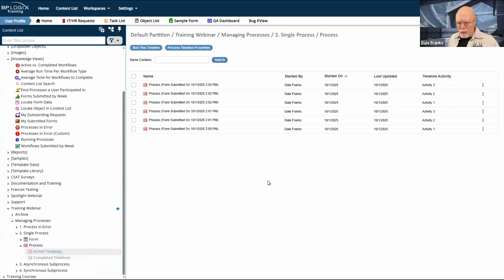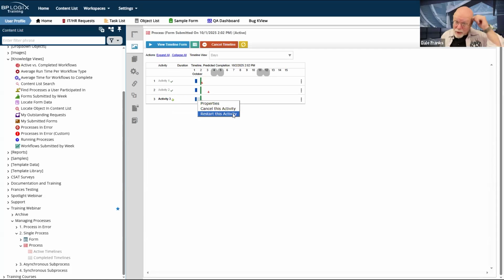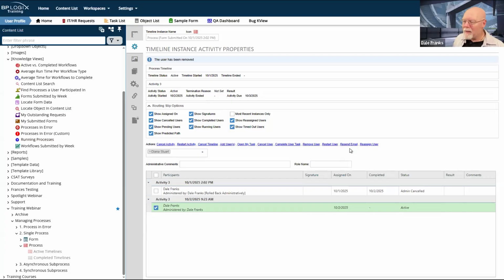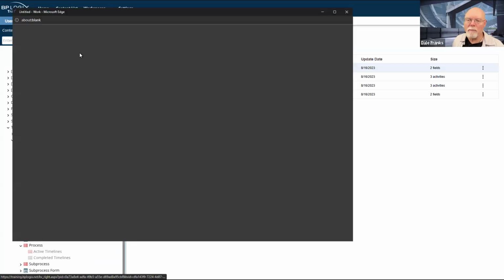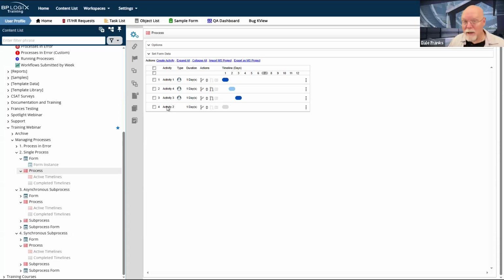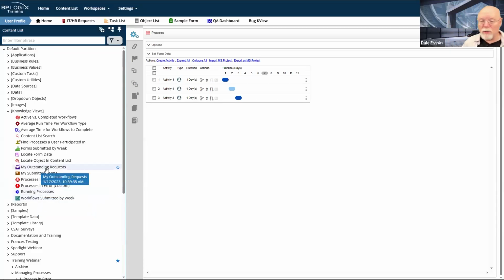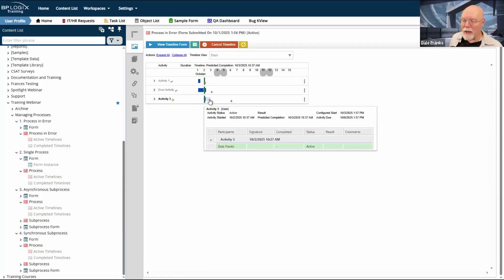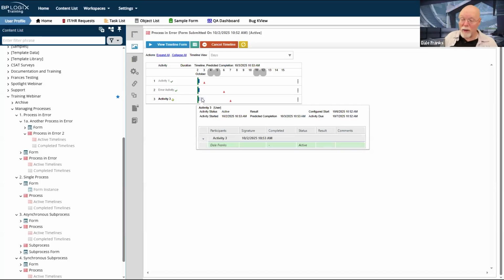Training Webinar - Managing Processes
In this episode, Dale discusses how to manage process instances, and the options available to you as a process administrator. Topics covered:
00:00 - Intro
00:54 - Process Instance Properties
07:54 - Timeline Status Tab
10:00 - Administration/Timeline Tab
24:24 - Timeline Instance Activity Properties Tab
38:26 - References Tab
44:16 - Other Process Instance property tabs
54:47 - Changes to process definitions & running processes
1:22:31 - Troubleshooting processes in error
1:56:39 - Outro